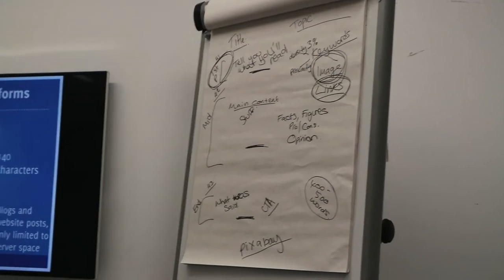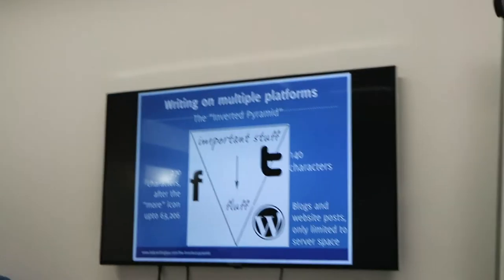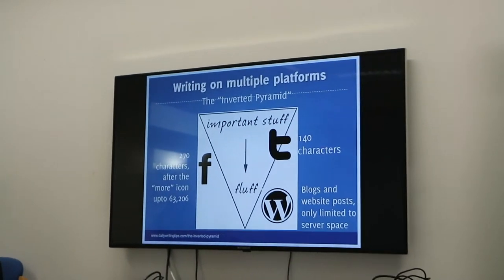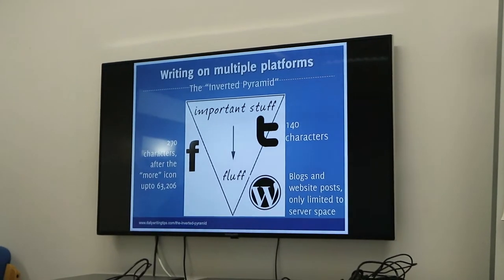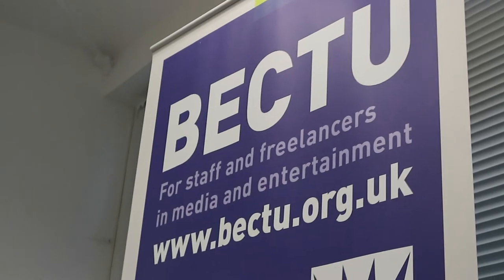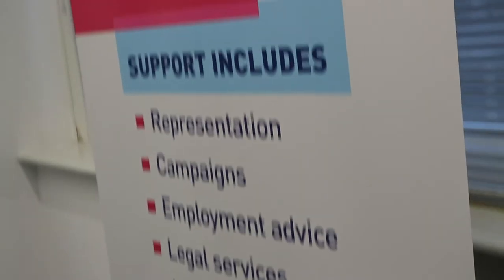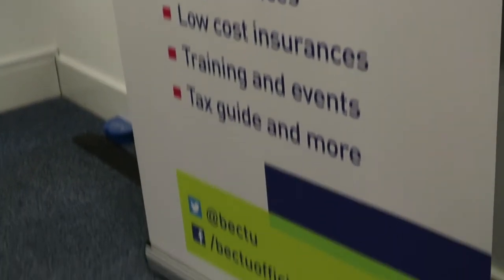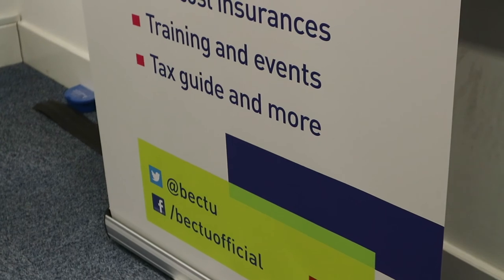BECTU workshop re edit